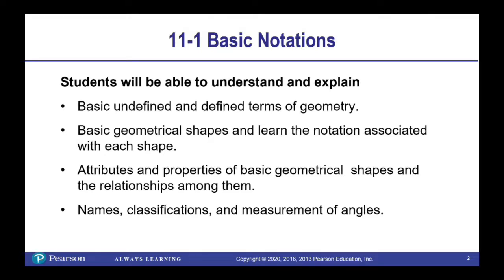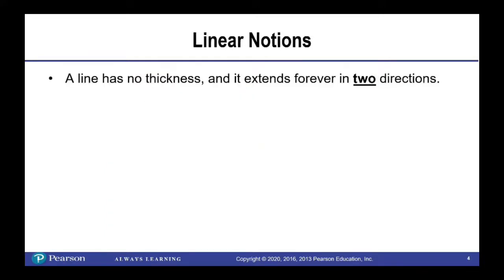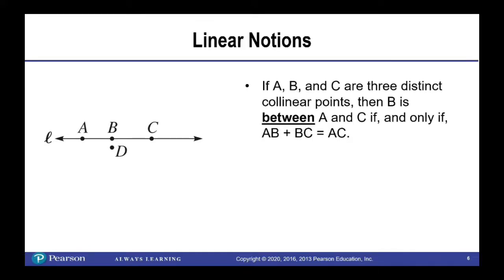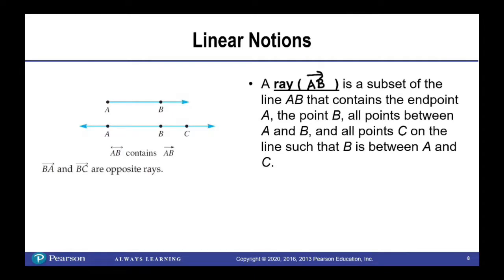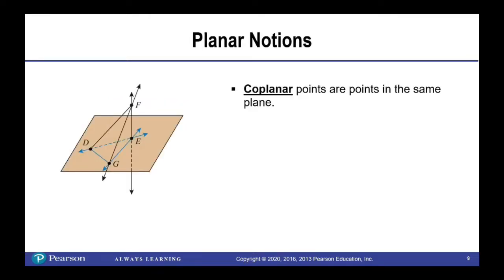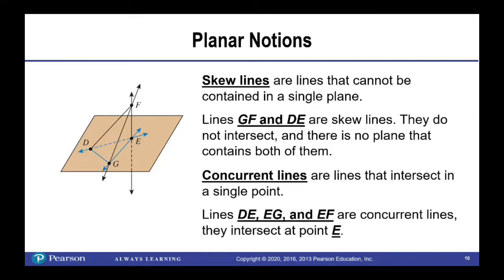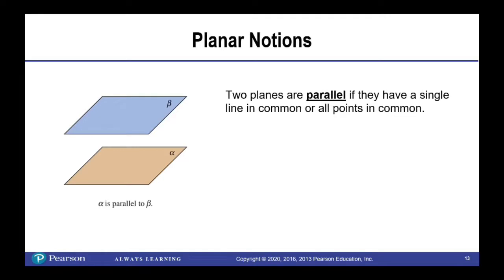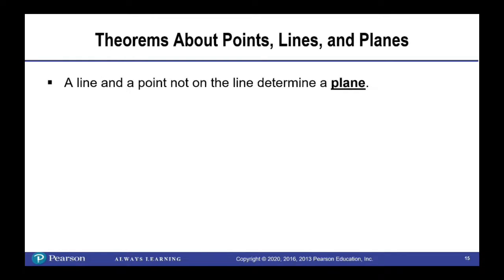MAT 1733 Section 11.1 Part One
GMP Section 11.1 Part One
-- Timestamps in this video
0:00 – Introduction
0:28 – Undefined Terms: Points, Lines, and Planes
1:22 – Linear Notions
3:36 – Planar Notions
5:39 – Axioms/Theorems about Points, Lines, and Planes